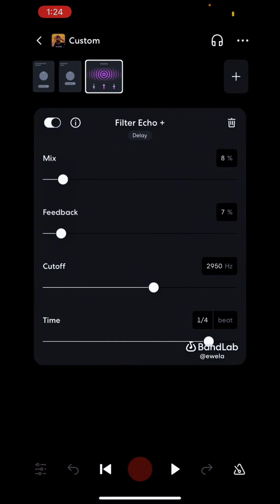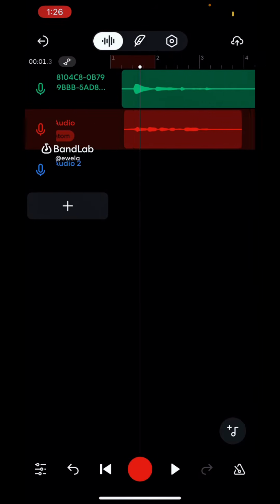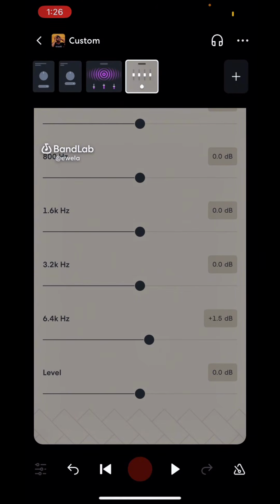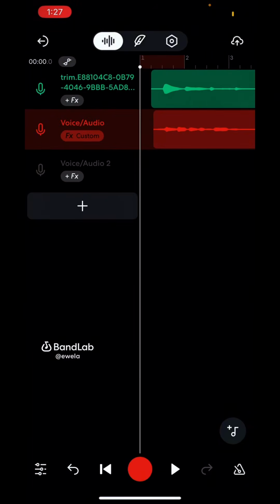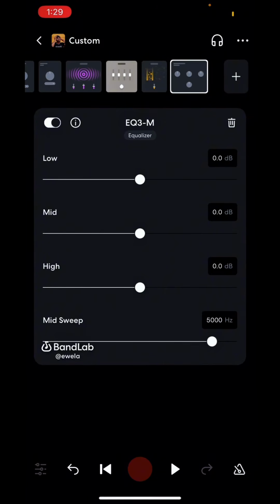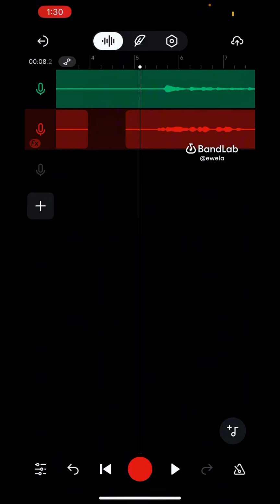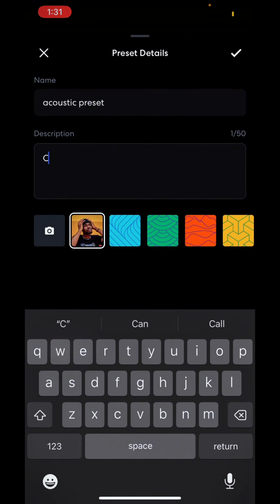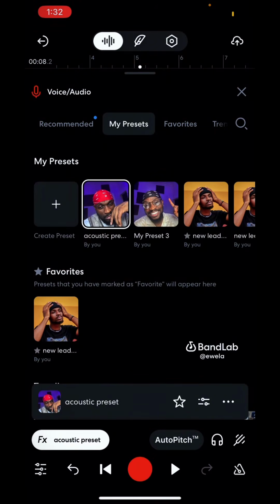Best Bandlab Vocal Preset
🎙️ Learn How to Create a BandLab Vocal Preset from Scratch!
In this step-by-step tutorial, I’ll show you how to build your own custom vocal preset in BandLab—from start to finish. Whether you're recording music, podcasts, or voiceovers, this guide will help you get that clean, professional sound using free tools on BandLab.